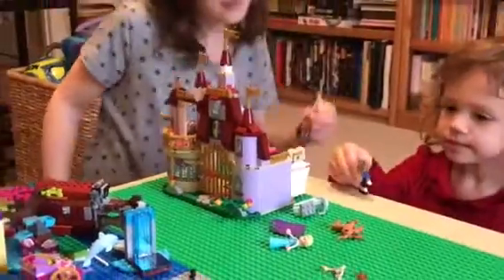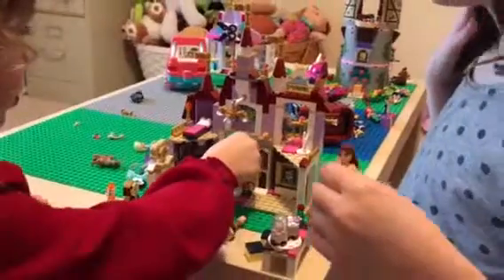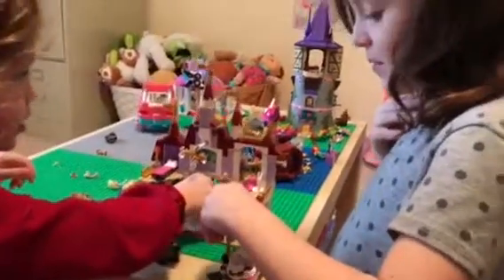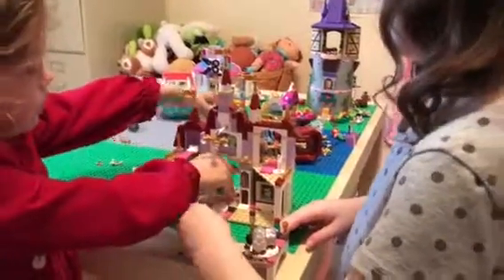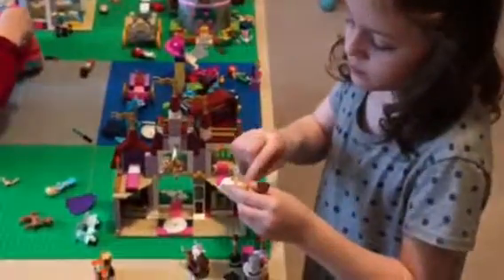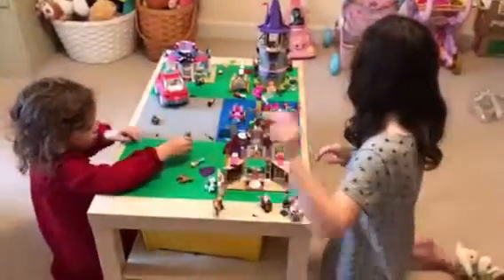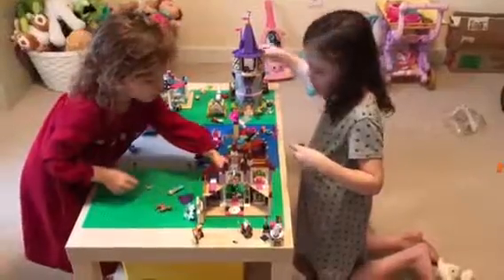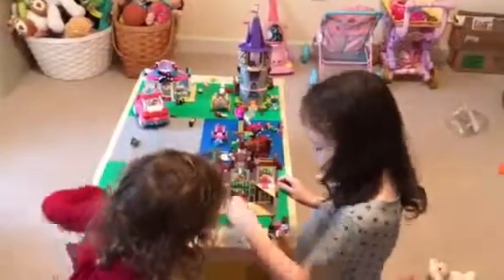Belle's Lego Castle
Christmas Gift